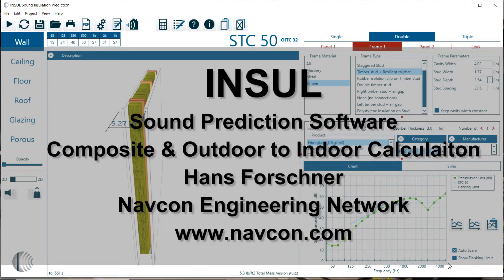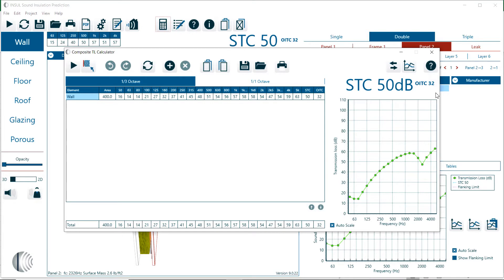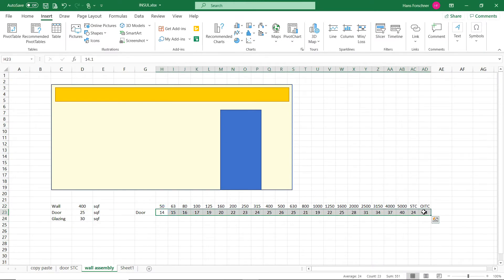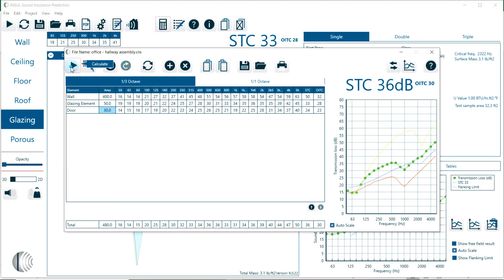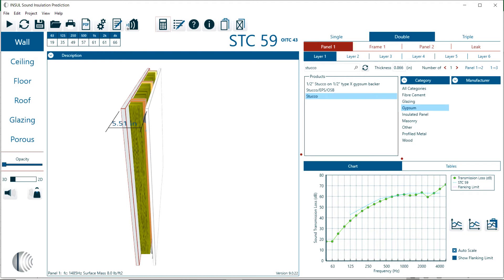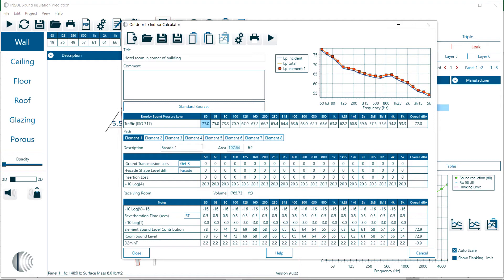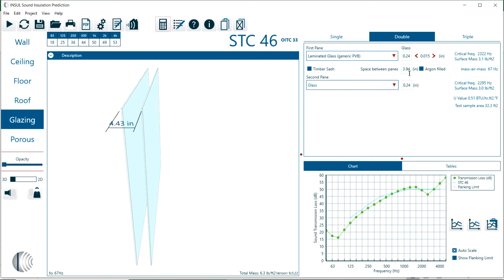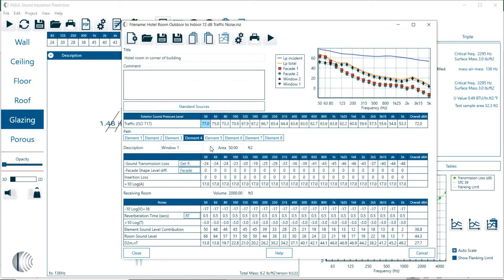INSUL Composite Wall & Outdoor to Indoor Calculation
This video goes over the Composite Wall calculation and the Outdoor to Indoor Calculation.

The Composite Wall calculation allows the user to estimate the total sound transmission of a wall assembly which has multiple components such as a wall, door, windows, ... based on the TL and surface area of each component INSUL predicts the total transmission loss and STC/Rw. The user can add the predicted transmission loss from the INSUL prediction or you can add measured data using copy and paste.

The Outdoor to Indoor Calculation provides up to 8 paths to the interior room/space.  The exterior noise level is define with a measured spectrum or relative spectrum. The user set the maximum exterior noise level and INSUL adjusts the relative spectrum accordingly.

For each path the user enters the name of the path, the surface area and corrections for the Facade Shape.

For the room the volume and the reverberation time are used for corrections.

INSUL predicts the interior noise level.  The user selects the assessment / rating type such as A-weighted sound level, NR, NC or PNC rating.

Time line
0:30 Composite Wall Schematic
2:00 Composite Wall Calculator
2:50 Add Glazing Element
3:20 Composite Calculation results, Wall & Glazing contribution
4:20 Add door STC from measured data to composite calculation
7:50 Outdoor to Indoor Calculation Schematic
9:00 Noise criteria, octave and third octave data
9:40 Open Outdoor to Indoor Calculation
10:00 Setup Model
10:40 Outdoor noise level use measured data or reference data
11:00 Define 1st facade with Element 1 - each outdoor to indoor path defined by an element.
12:30 Facade Correction
15:00 Save Outdoor to Indoor Model